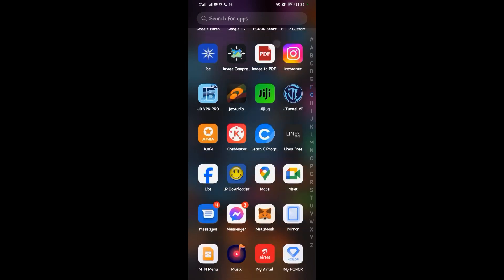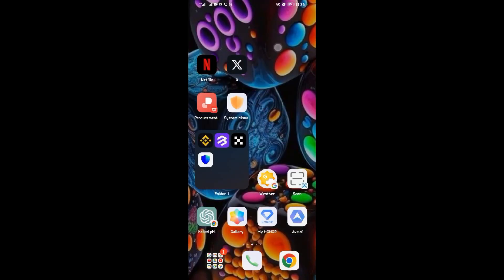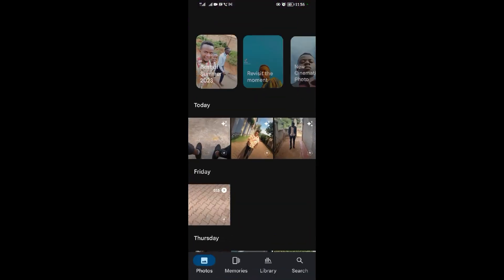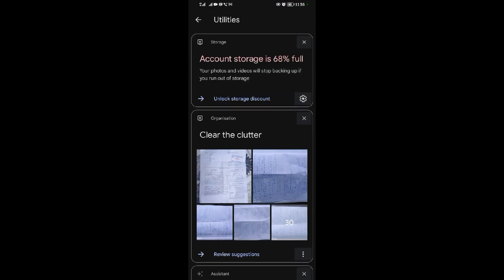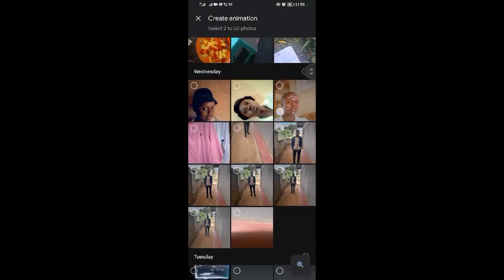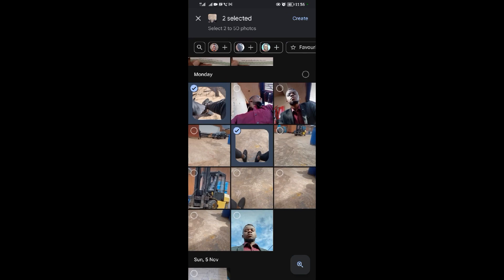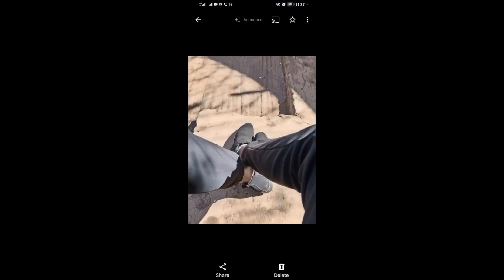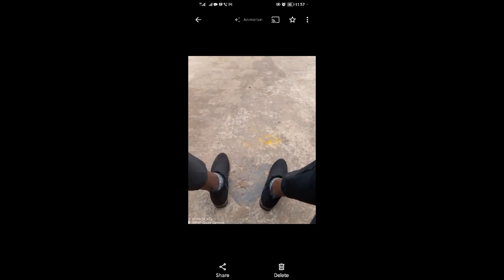How To Create GIFs In Picsart App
picsart Learn how to create a gif in picsart app on Android/iPhone.